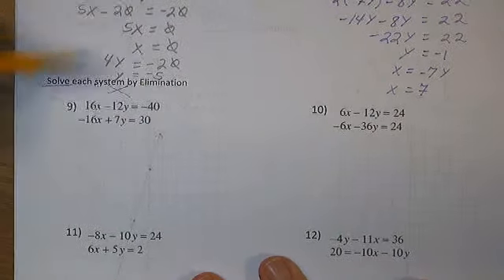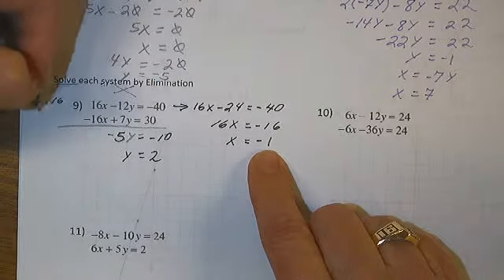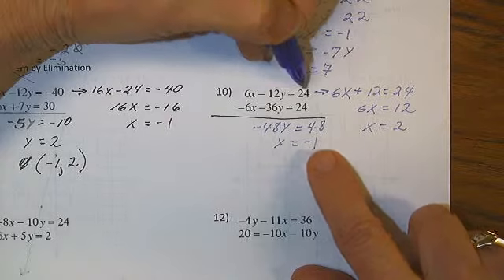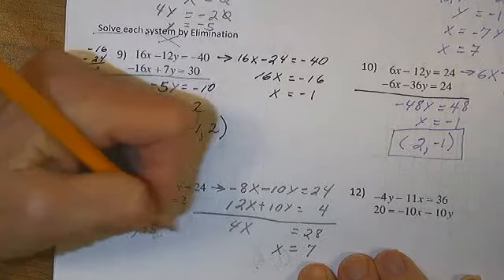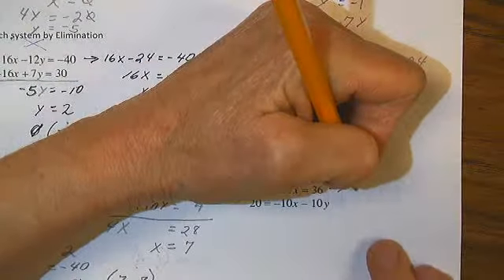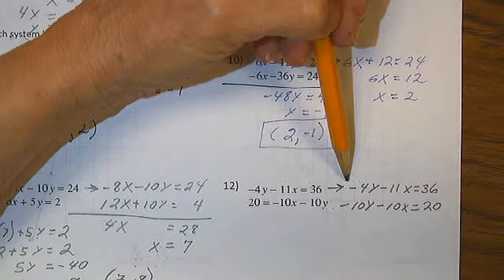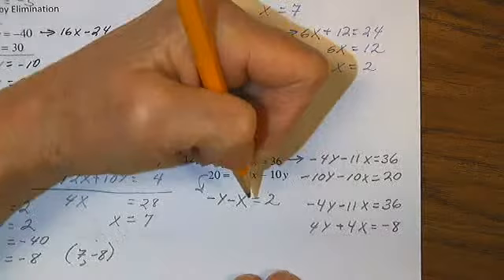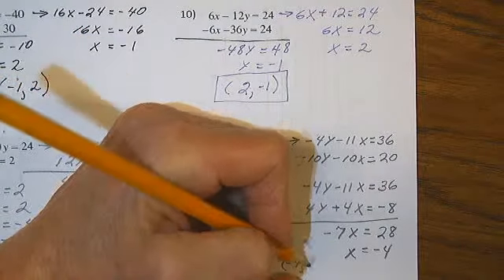Algebra Review Solving Systems by Elimination (9-12)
Given linear functions, solve the system by elimination.